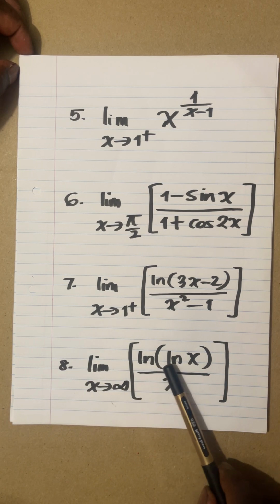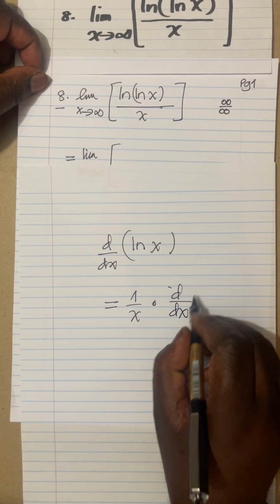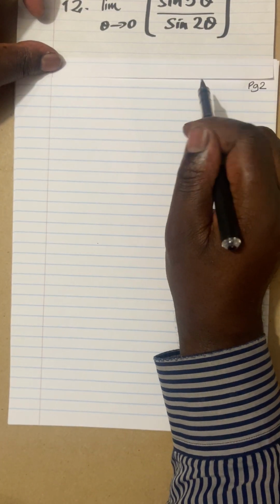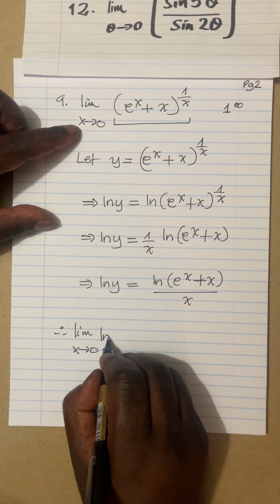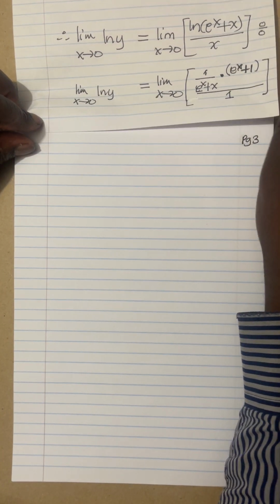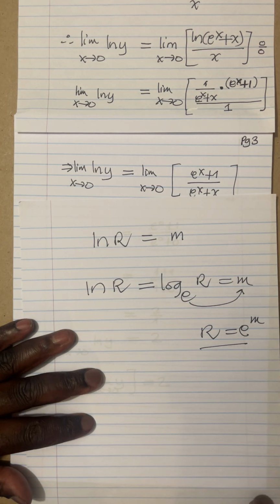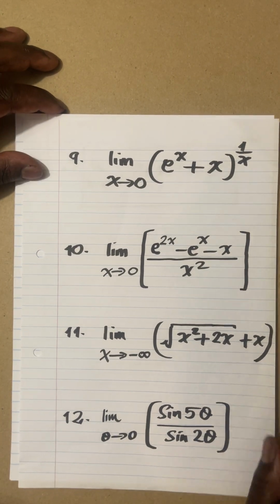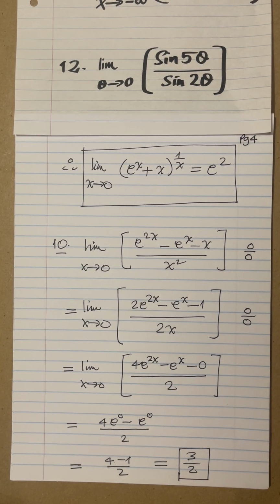Techniques of Evaluating Limits at infinity and limit as x approaches zero .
How to evaluate the Limit as x approaches zero of (e^x+x)^(1/x)